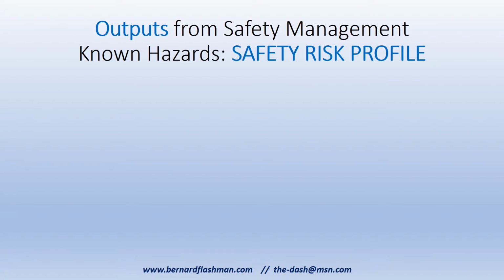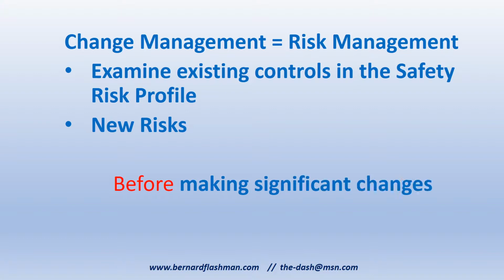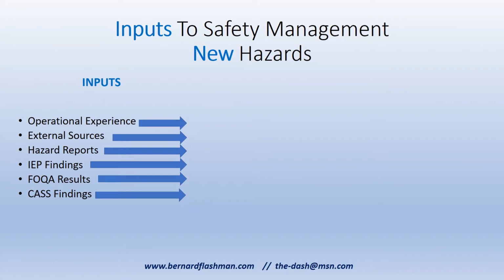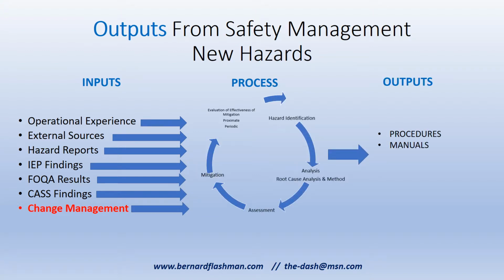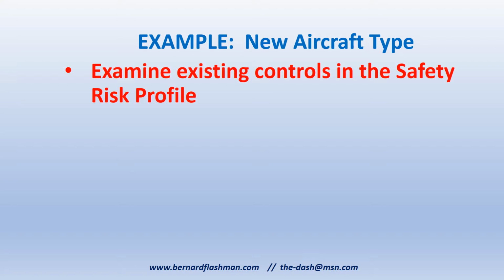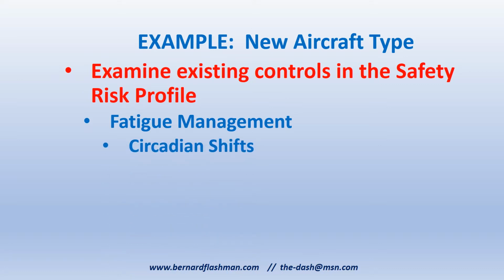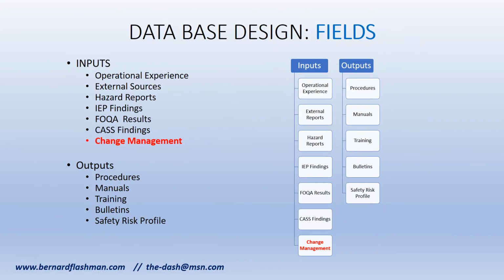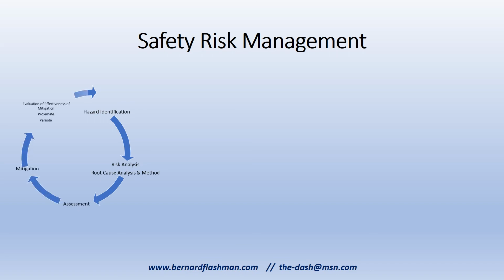SMS Practical and Productive Video 05 Change Management